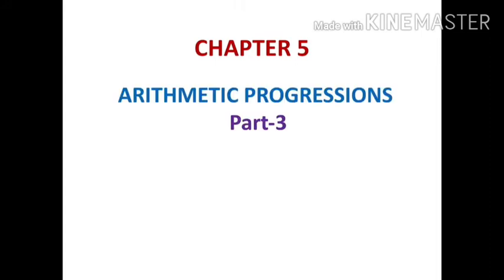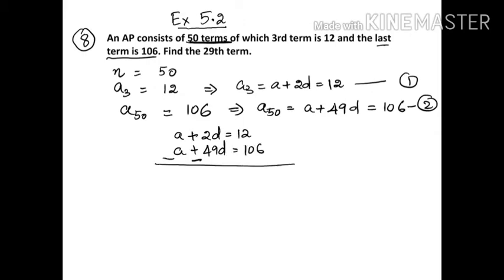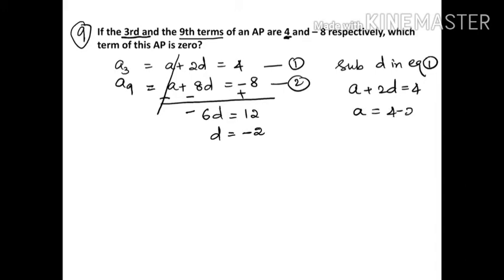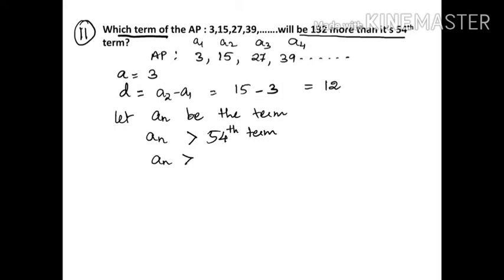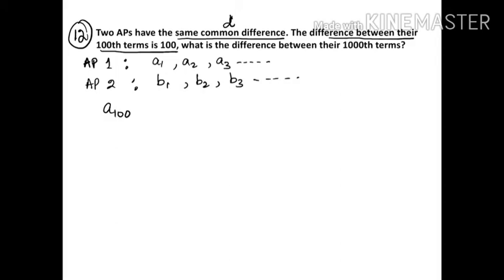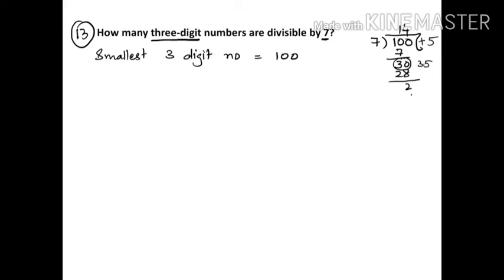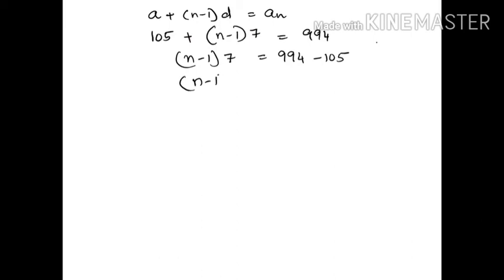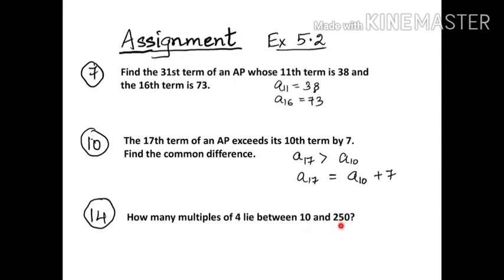MW/GR-10BC/MAT/AP-PART 3(WK5-DAY3)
Application -nth term of an AP